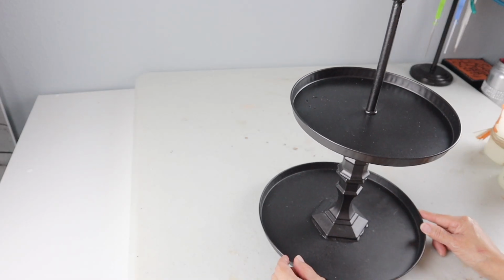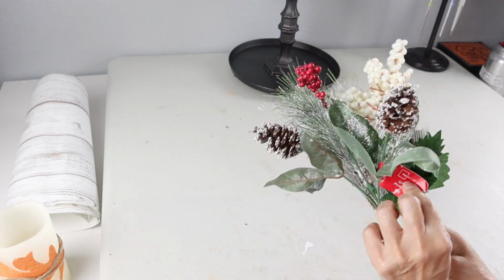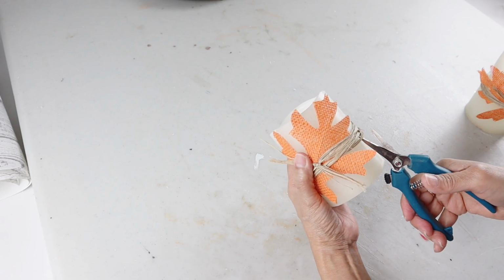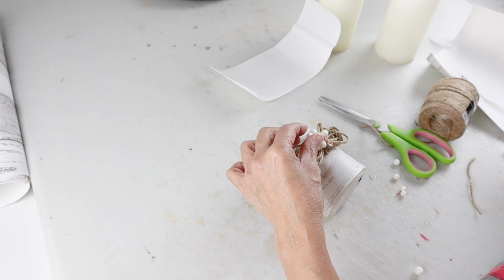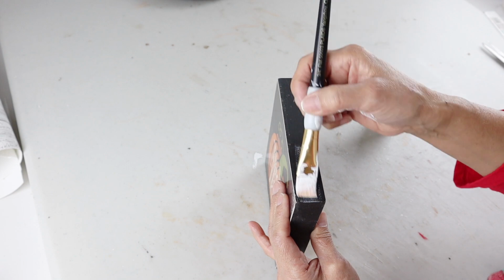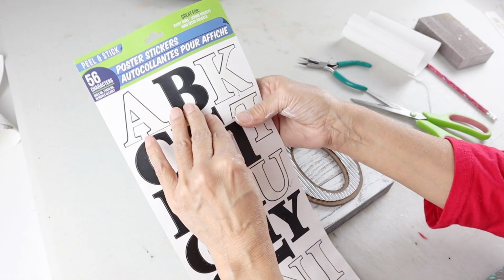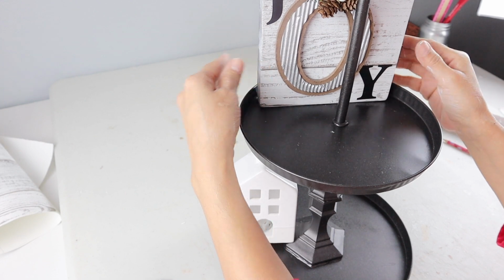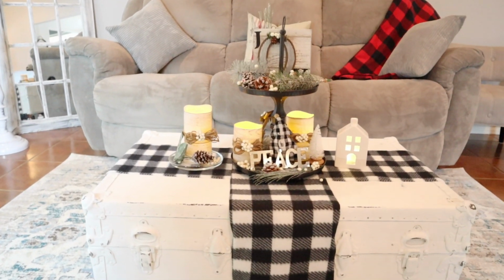RUSTIC CHRISTMAS COFFEE TABLE STYLING IDEAS 🎄 2 CHRISTMAS DIYS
Today I will creating 2 Rustic Christmas Decor for my coffee table and I will also be sharing Rustic Christmas Style Ideas for my 2 Tier Tray.

Here is the link for the 2 Tray in the video.